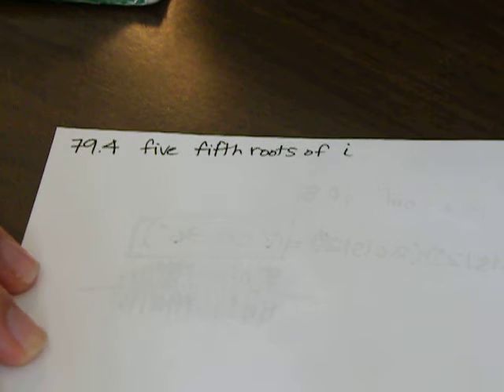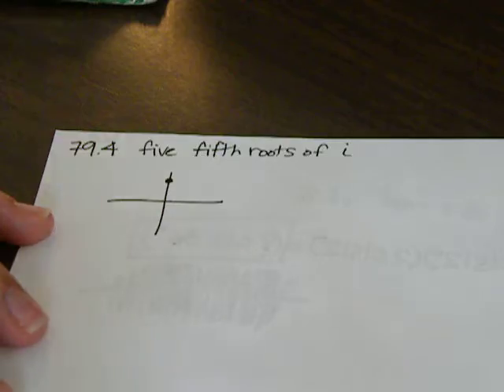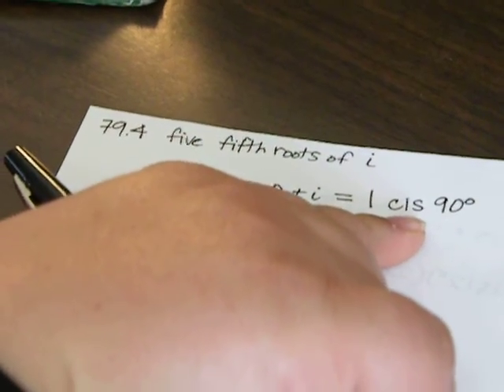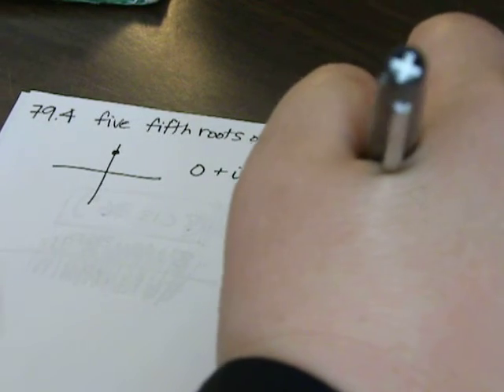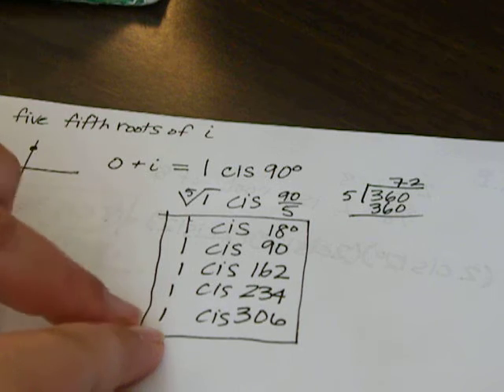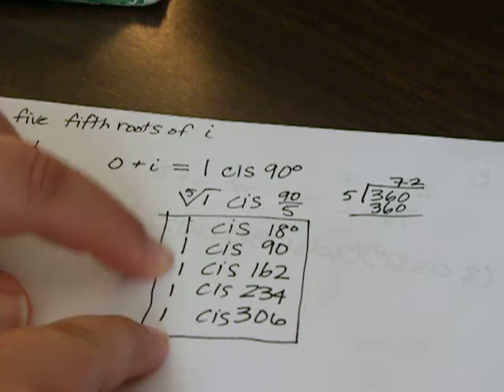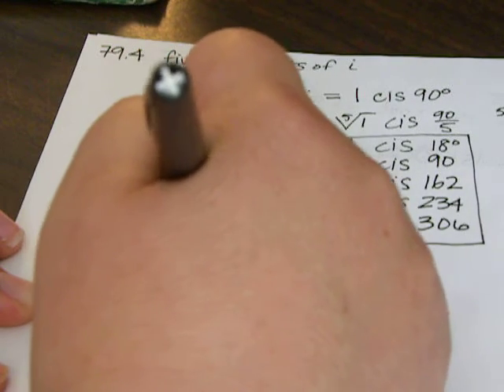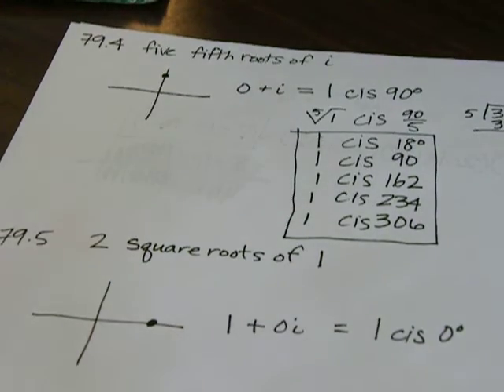Adv Math 794 79.5